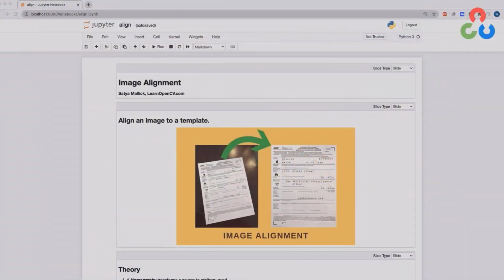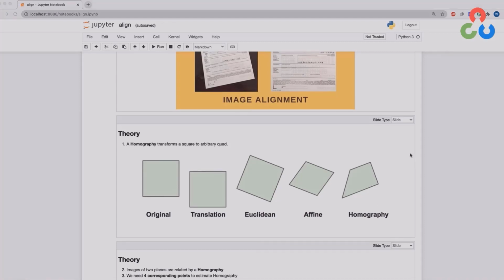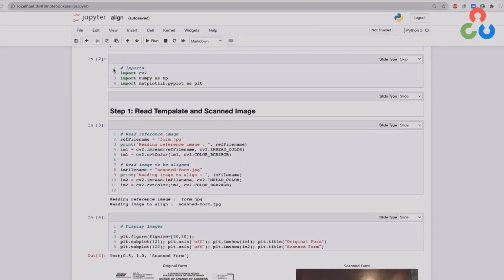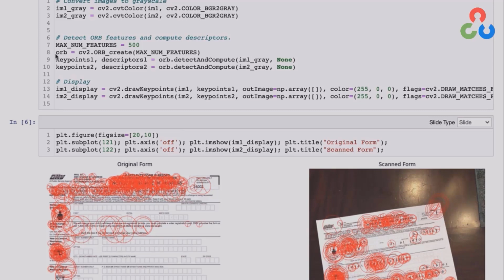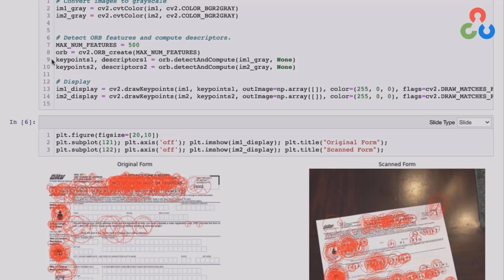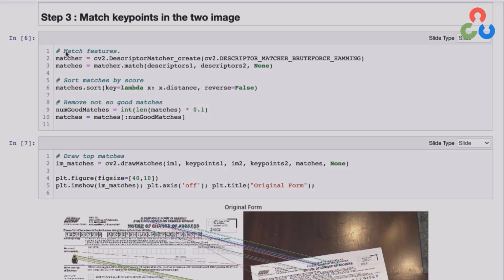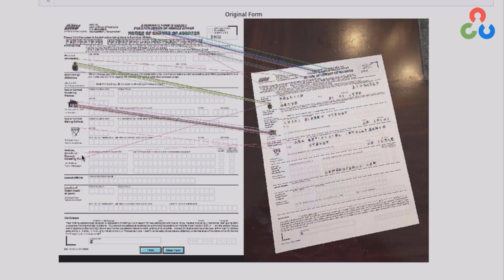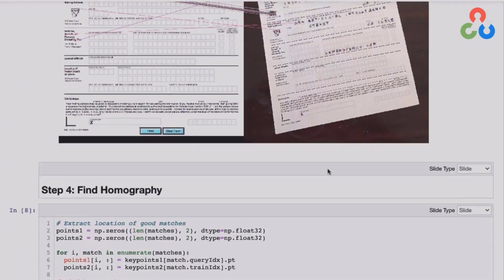Image Features and Image Alignment | Getting started with OpenCV series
In this video, we will learn about Image Features and how we can use them to align an image.

❓FAQ
What is image alignment in image processing?
What are image features in OpenCV?
What is feature-based alignment?
What are the different image alignment options?
How do you align an image in Python?
What is the Homography matrix in OpenCV?

YOU now have an opportunity to join the over 5300+ (and counting) researchers, engineers, and students that have benefited from these courses and take your knowledge of computer vision, AI, and deep learning to the next level.